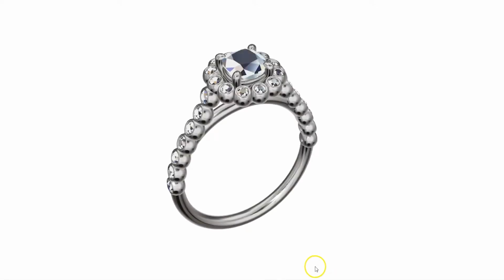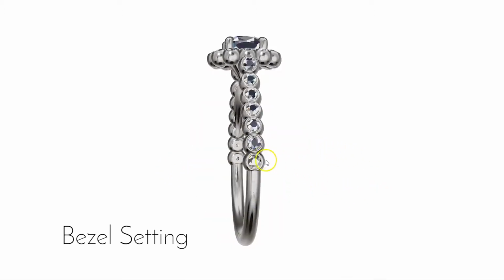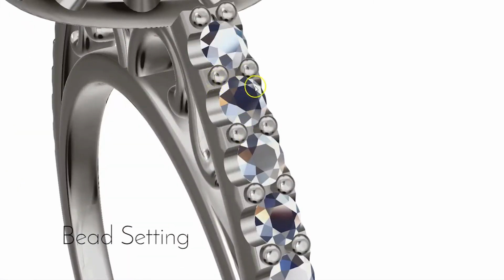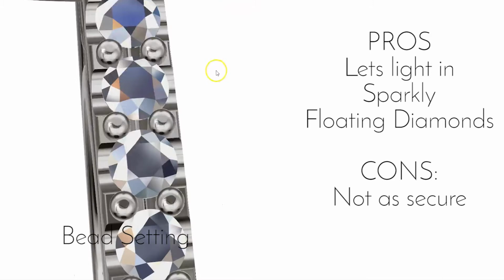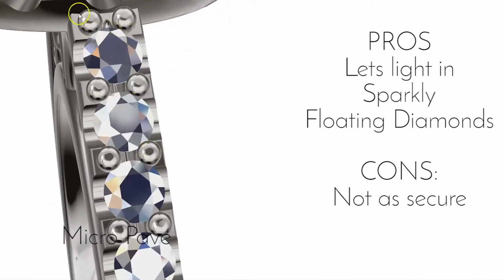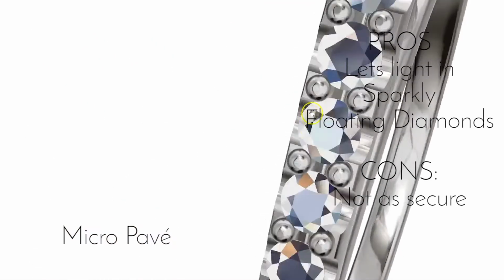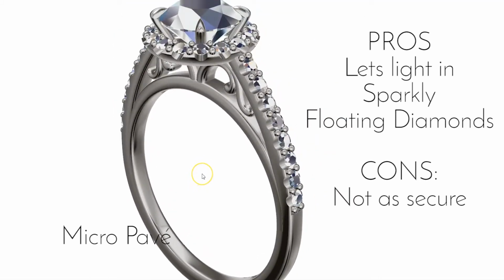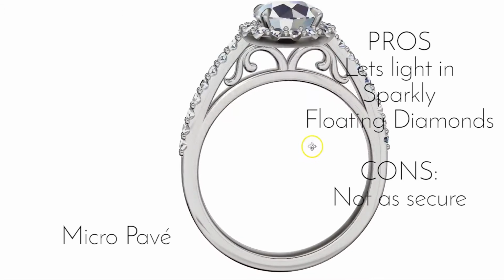4 Setting Types to Consider When Customizing an Engagement Ring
GIA Grad + Founder and Front Man of F&B Michael briefs us on 4 varying setting types in 3D CAD.